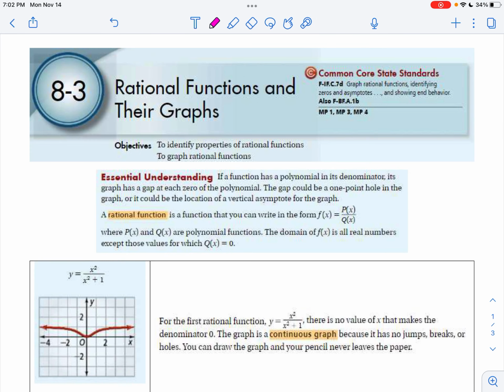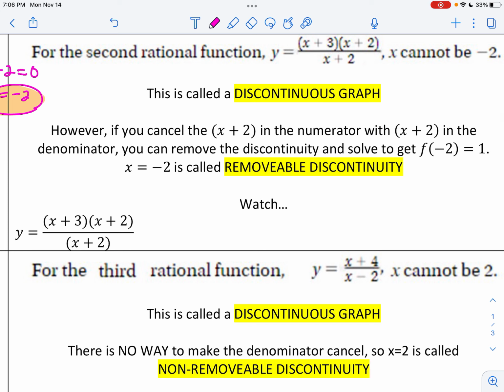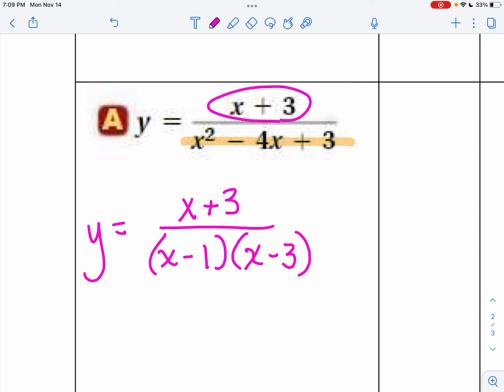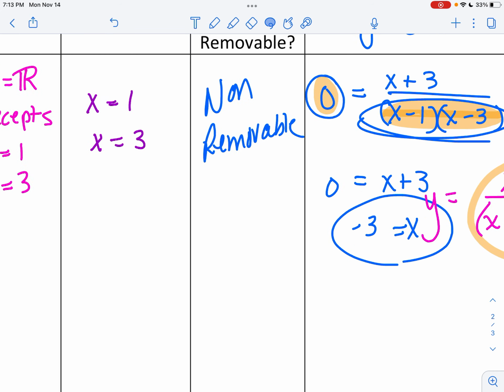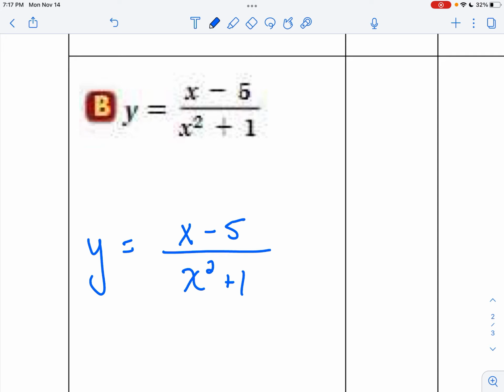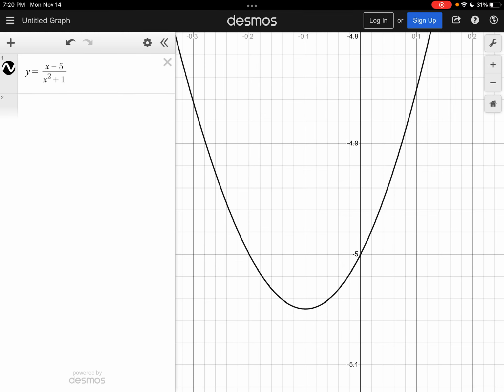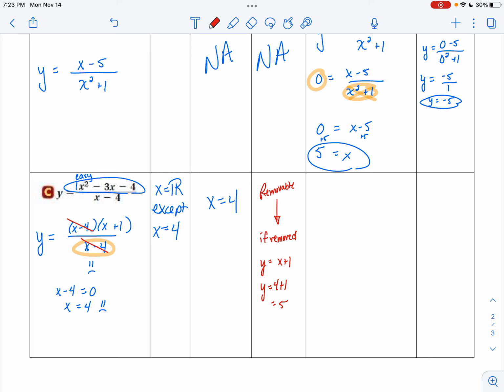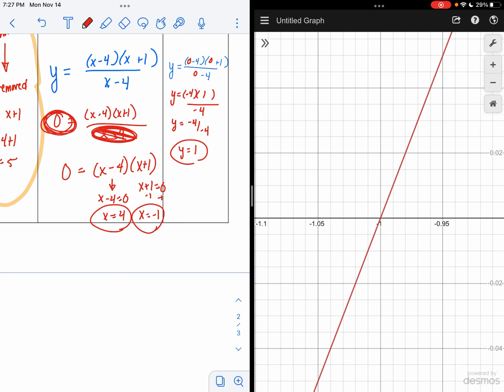8-3 Rational Functions and Their Graphs Part 1